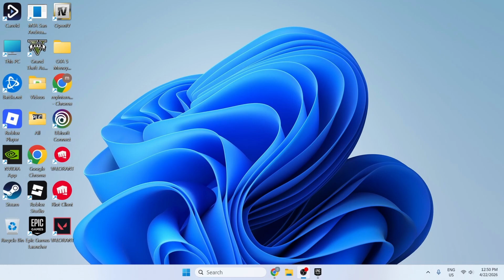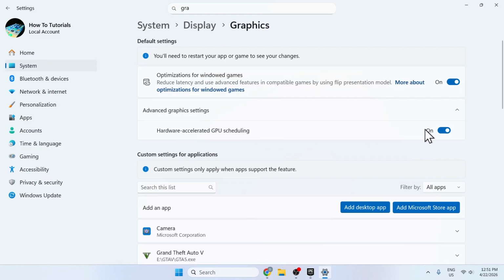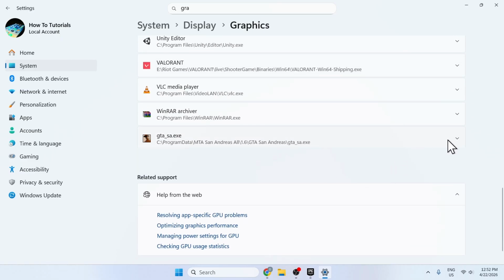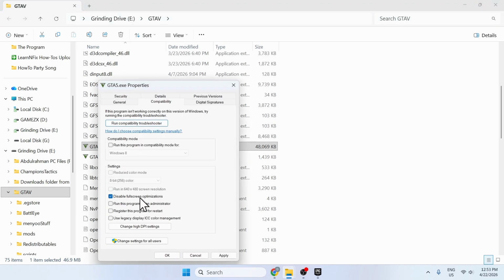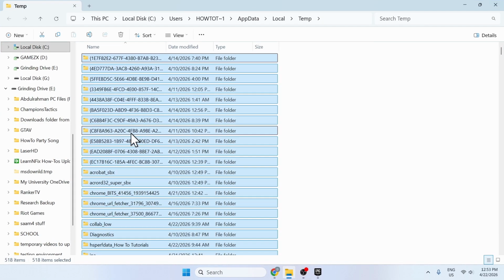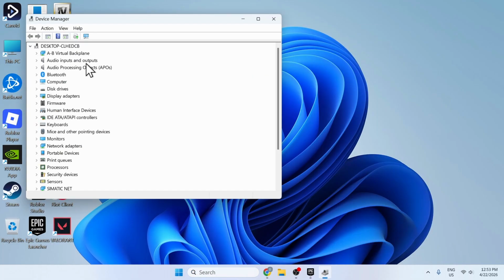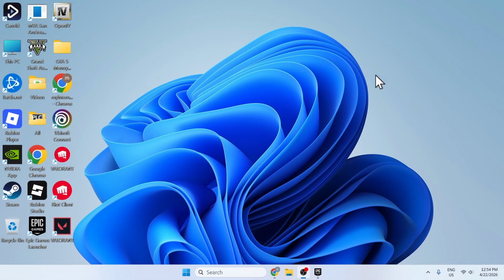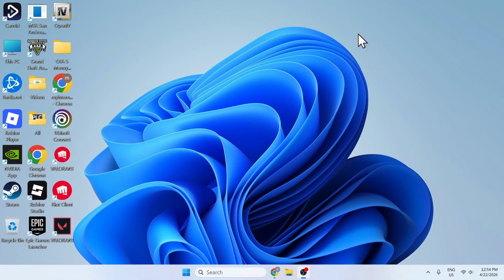Best Settings To Fix FPS And Lag And Stutter Issues In PUBG Season 39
This video shows you a step by step guide on how to fix FPS, lag, and stutter issues in PUBG Season 39.